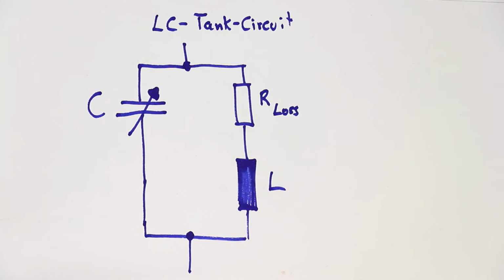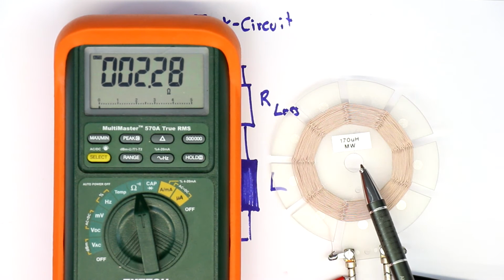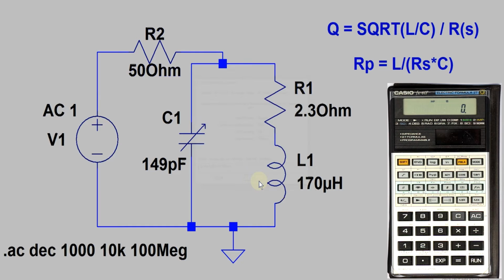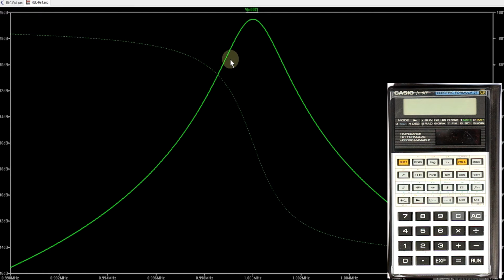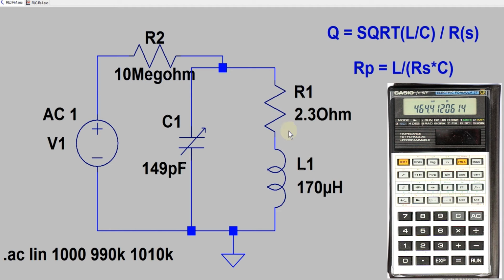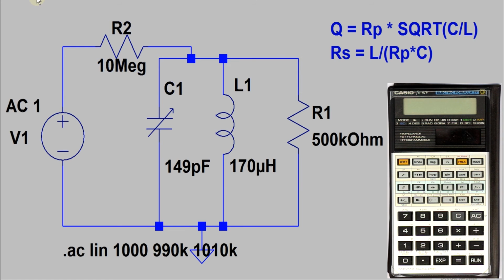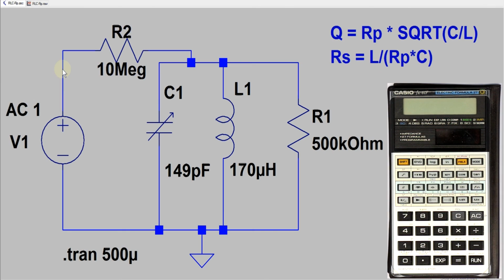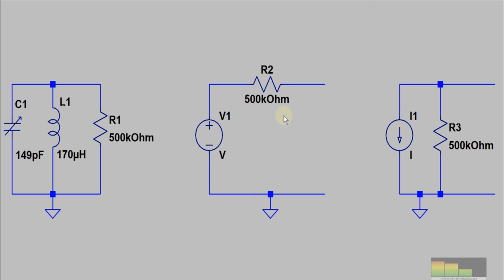Resonant Magnetic Antennas Pt.3 : Losses and Q-Factor Optimisation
Roger explains, how do the losses in the inductor/coil of a tank-circuit influence the Q-factor.

Which kind of losses have to be taken into account?
How can you determine, calculate and influence the losses and thereby the Q-factor?
All explained in detail with some simulations in LT-Spice and comparison of simulation and a real coil.